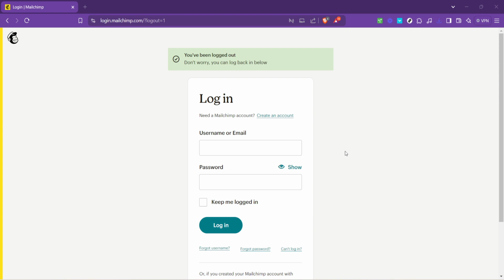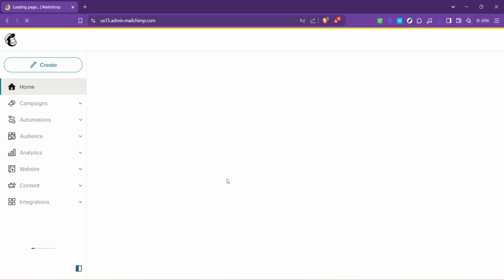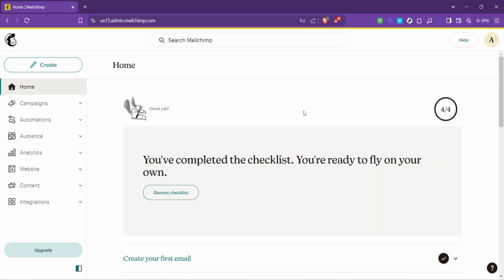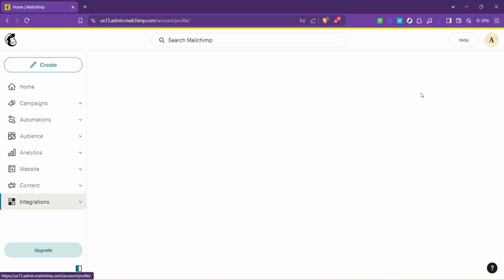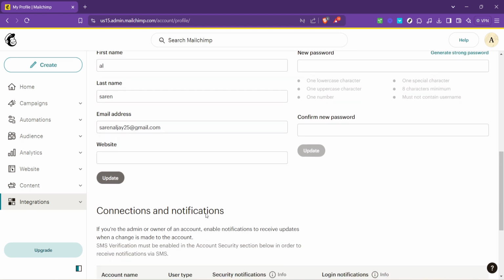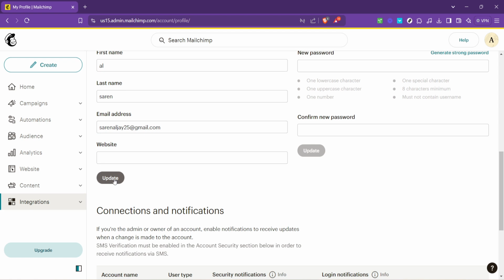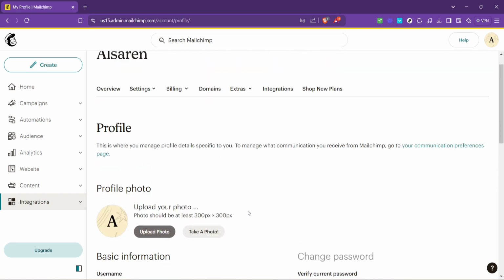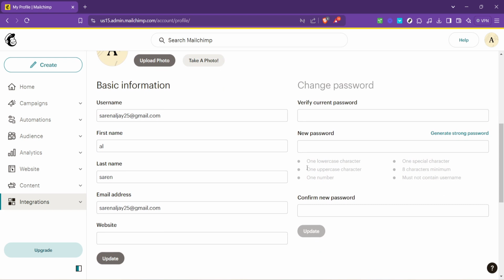How to Change Mailchimp Name (Full 2024 Guide)